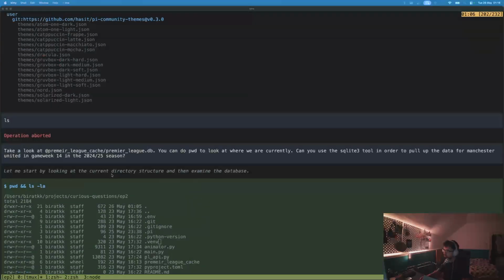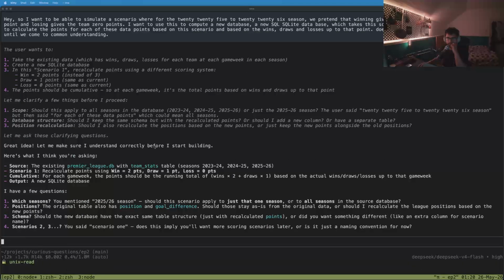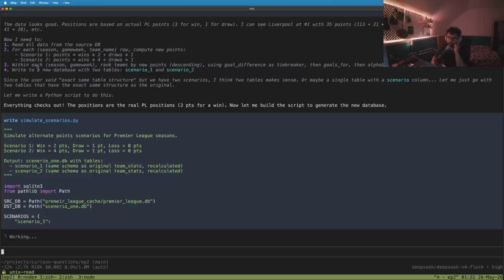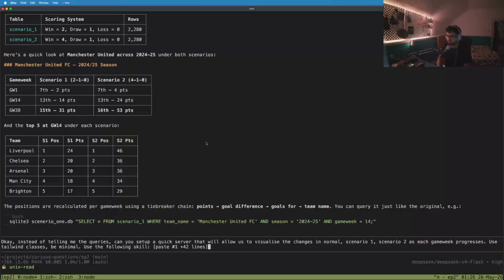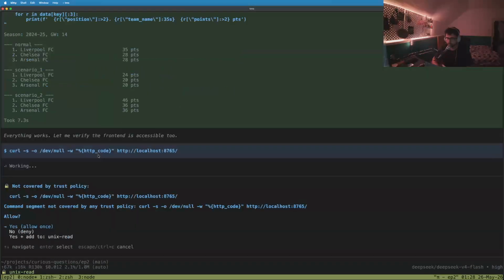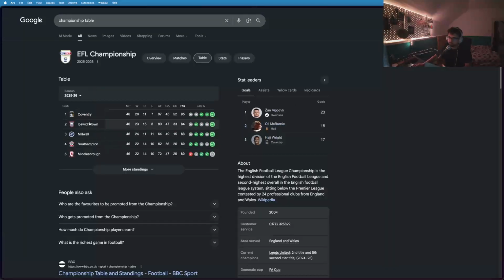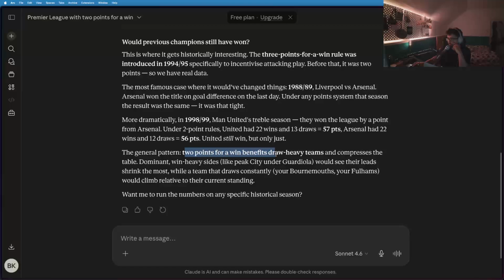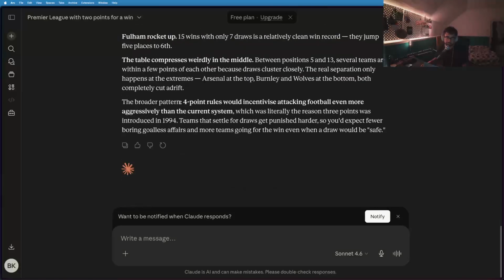Curious Question: What if there was only two points in the premier league for winners?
Today we explore a different kind of scenario, we investigate what if there was only two points in the premier league for winners? What about 4? What difference would it make?

I apologise for any noises I made during the video, I do feel a bit sniffly and ill 😅